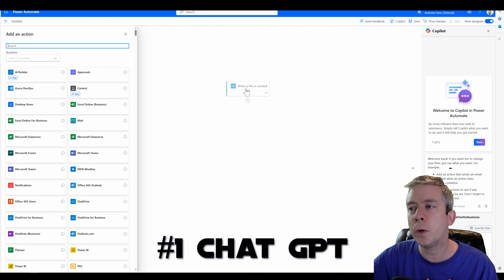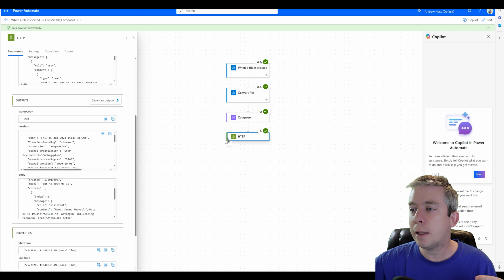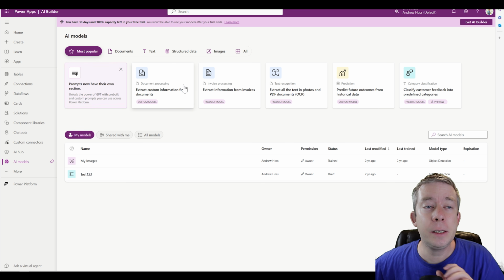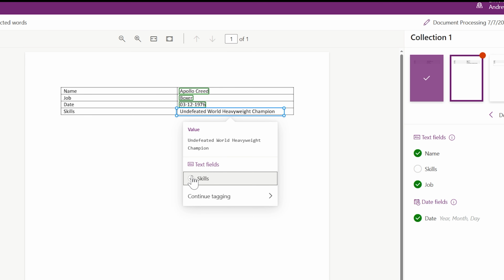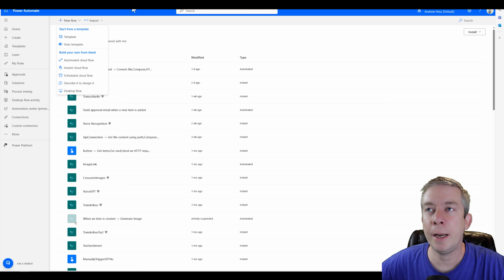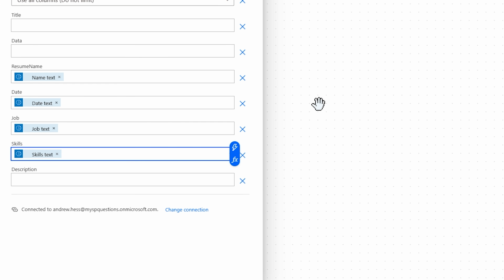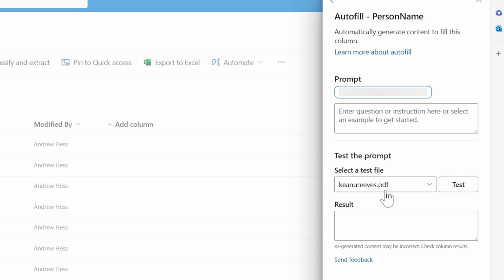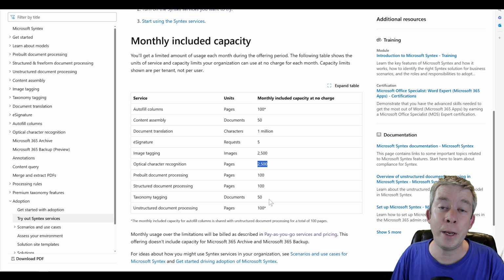3 Ways to Extract Data from PDFs with Microsoft - ChatGPT, AI Builder, Syntex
Microsoft provides a robust solution for Optical Character Recognition (OCR) through its integration of Power Automate, AI Builder, and Autofill Syntex. Power Automate allows users to create automated workflows that can process documents and images, extracting text and data using OCR capabilities. AI Builder enhances this by providing AI models that can be trained to recognize specific types of documents and extract relevant information accurately. Autofill Syntex, part of Microsoft's SharePoint Syntex, further augments this by applying machine learning to understand content in documents and automatically tagging and classifying them for easier retrieval and management. Together, these tools enable businesses to streamline document processing, reduce manual data entry, and improve data accuracy and accessibility.

Chapters
0:00 Introduction
0:59 ChatGPT with Power Automate
8:17 AI Builder
23:13 Microsoft Syntex Autofill